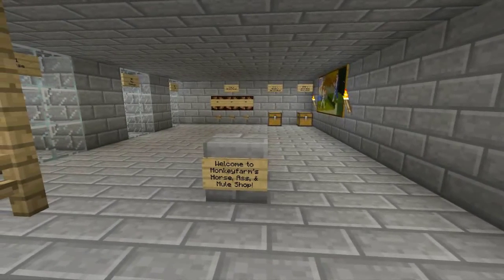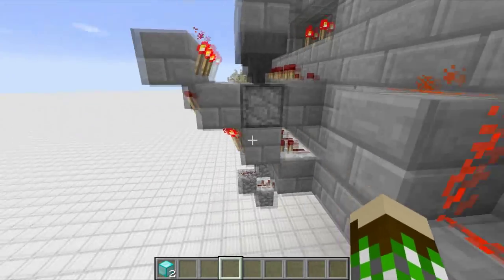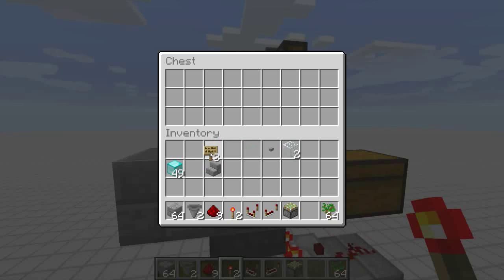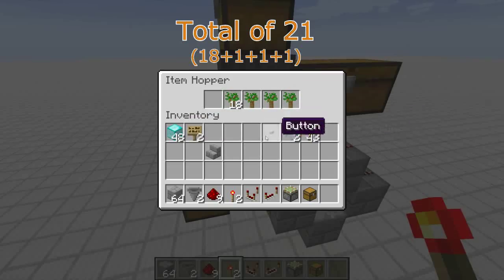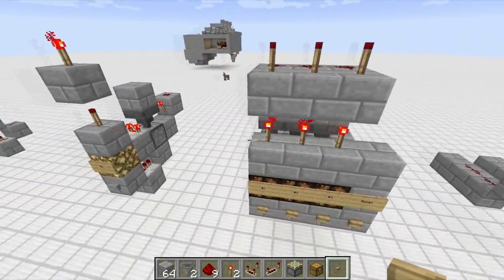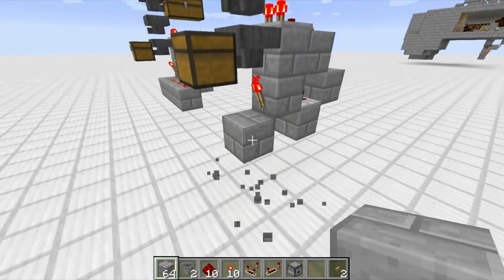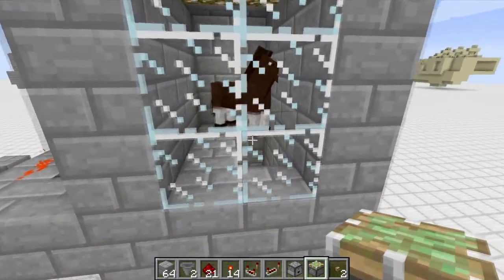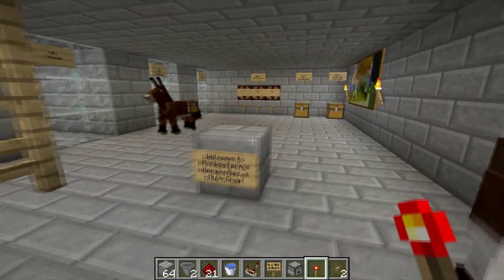Minecraft Vending Machine / Multiple Item Shop Tutorial - Horses, Donkeys, Mules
Here is a Minecraft Vending Machine / Multiple Item Shop which allows you to sell a variety of items in one shop... Great for different colored horses, or donkeys/horses/mules.  Enjoy!